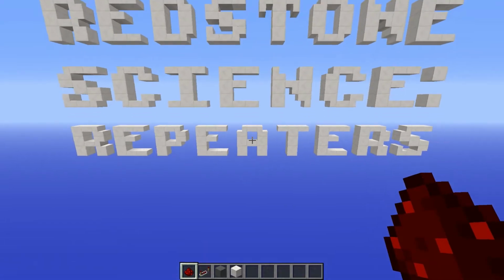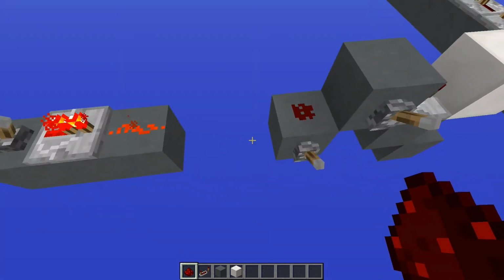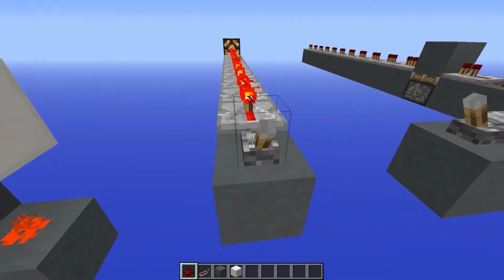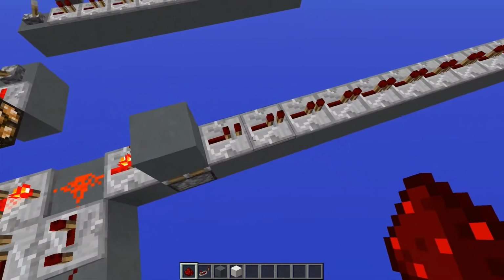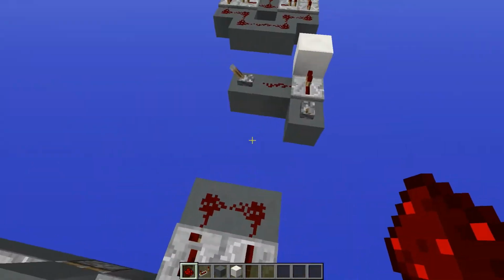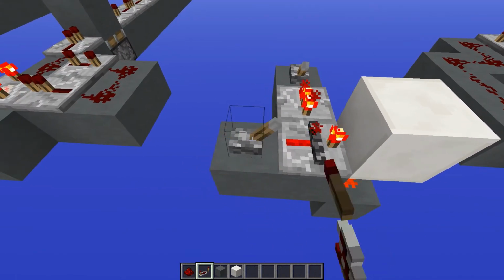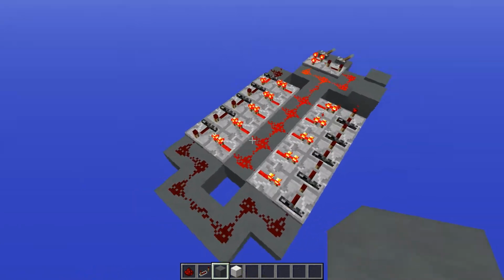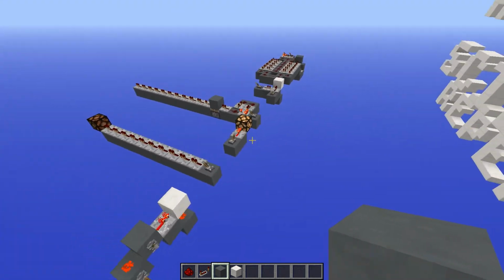Redstone Science: Repeaters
This episode we discuss redstone repeaters :3

Texture Pack: i have made this pack myself and it is incomplete